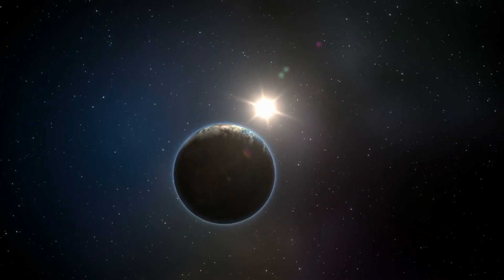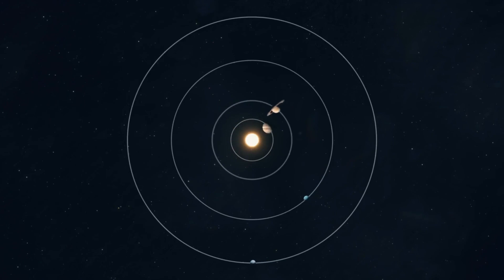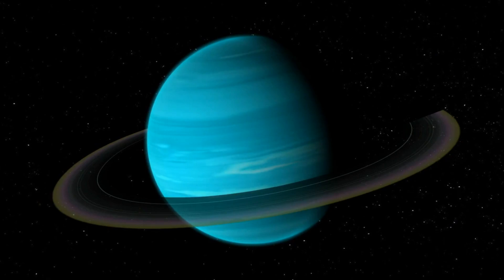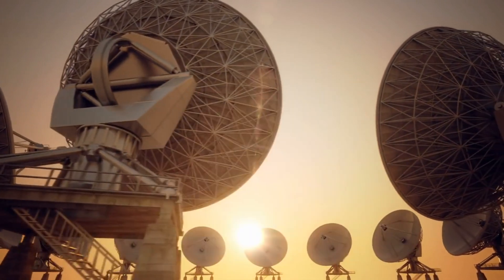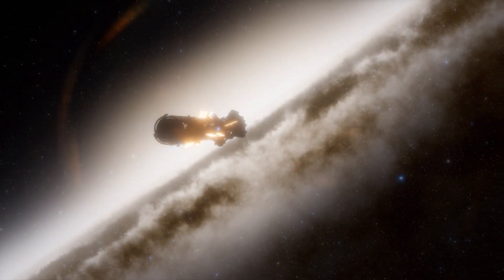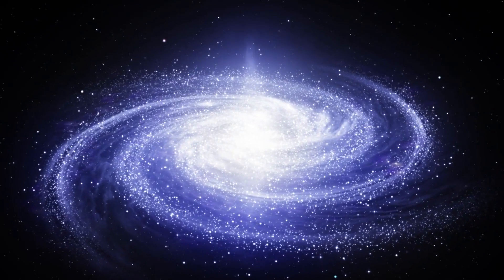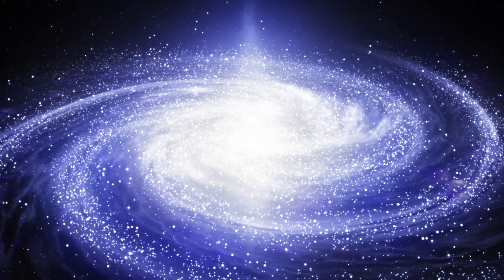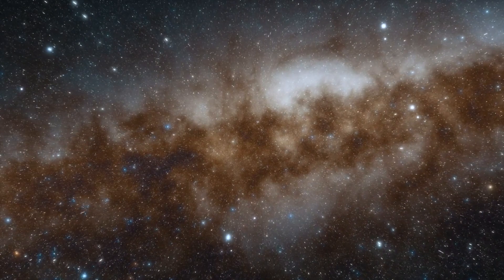Does the Sun have its own orbit?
Have you ever wondered if the Sun, our closest star, has its own orbit within the vastness of the Milky Way galaxy? Join us on a captivating journey through the cosmos as we explore the intriguing question: Does the Sun have its own orbit?

Supporting channel development:

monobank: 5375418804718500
Skrill: